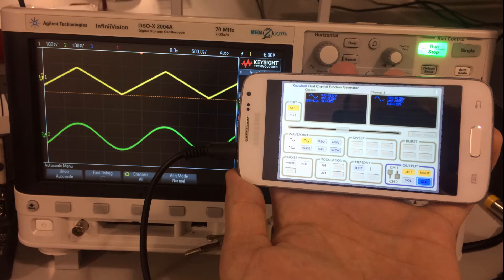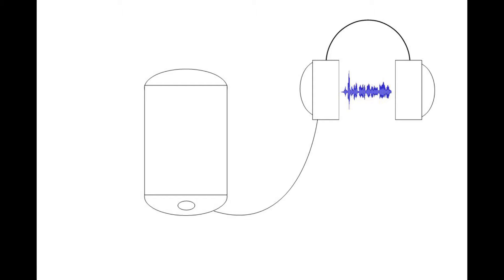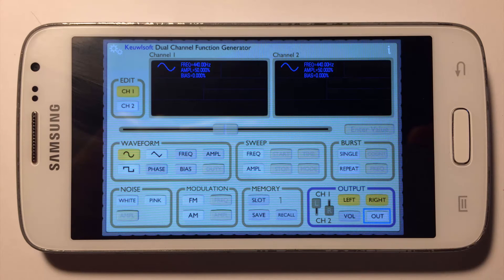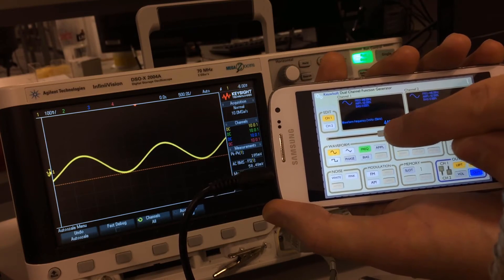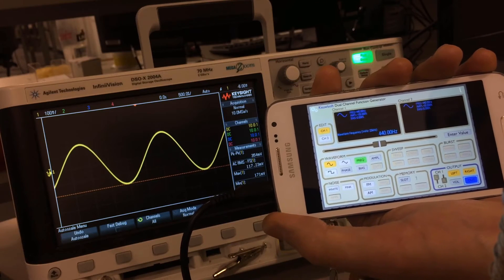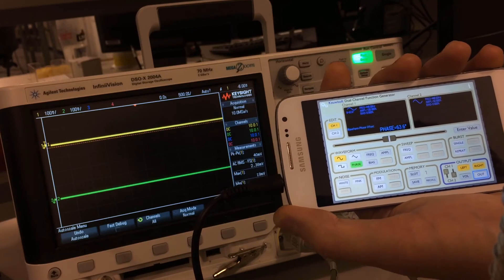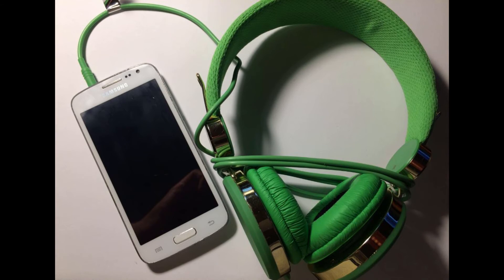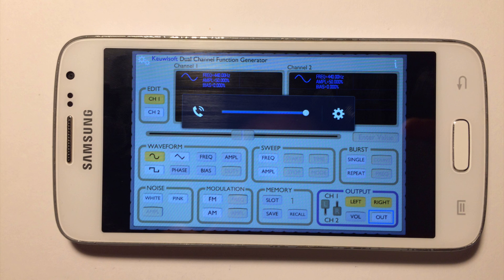Free smartphone function generator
This video shows how you can use your smartphone as a function generator (signal generator). Excellent alternative for those who are searching for a simple affordable function generator.

The program used in this video: Keuwlsoft Dual Channel Function Generator.